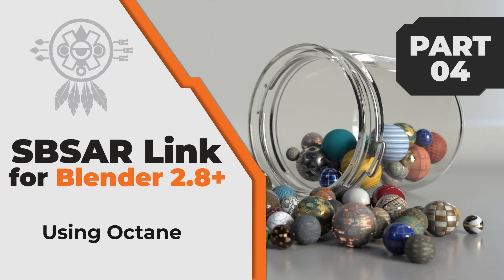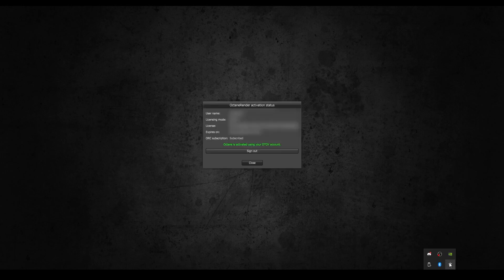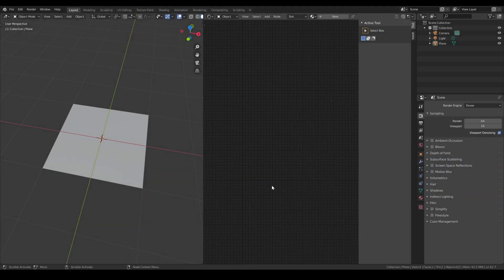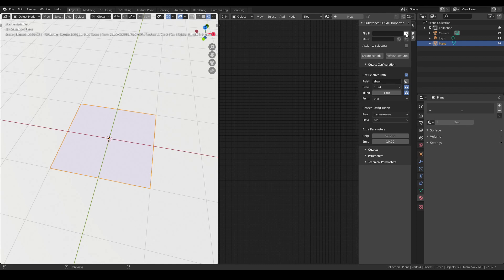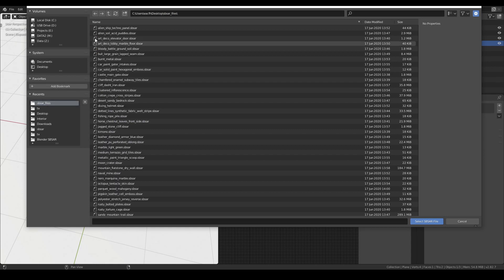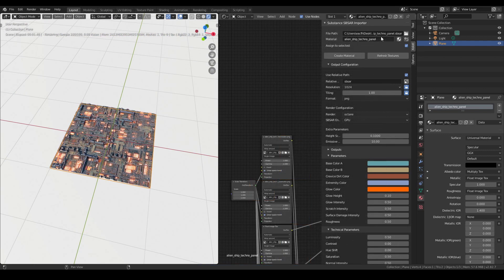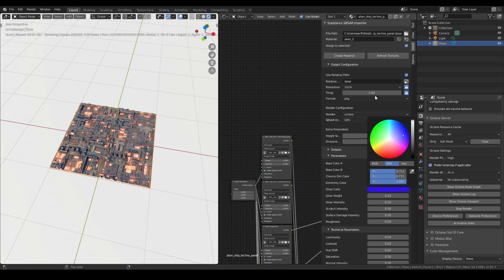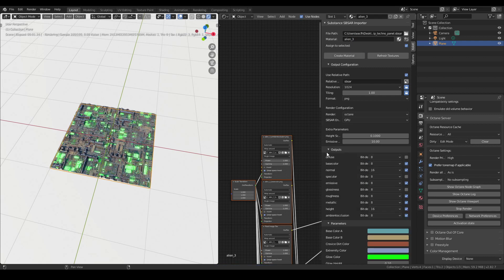[ENG] Substance Plug-in for Blender - Using Octane with the Plug-in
In this video, I decided to dedicate a single video on how to get the Plug-in to work with Octane and connect Substance files in Blender since the last time, with the past version of it, it got a bit lost inside all the information and I got constantly asked if I could make a video for the rendering software(s) that could be used in the Plug-In to connect Substance Files in Blender.

I hope this video helps you have a better understanding on how to use OTOY's Octane renderer to with the Plug-in if you have it at your disposal since it is a very powerful renderer and can get really beautiful and high quality results. (Not Sponsored) I just like it a lot 😄

⯈ TIMESTAMPS
0:00 Intro
0:07 Setting up Octane in Blender for using it with the Plug-in
0:50 Creating a material using a Substance
2:02 Outro and Social media links

⯈ ABOUT
This update to the SBSAR Link Add-on (or Plug-in) allows you to use Substance Designer files (.sbsar) directly in Blender and adjust them and see the results in the viewport easily so you can iterate faster and speed up your texturing workflow.

⯈ IMPORTANT
Since the SBSAR format is proprietary and protected by Substance, to use this plugin is required that you have installed the Substance Automation Toolkit  which is not included here, you'll need to download it from the Substance 3D website.

⯈ VERSION INFORMATION
The latest plugin version works with Blender 2.80+, it is compatible with Eevee, Cycles and Octane Renderers. Uses Substance 3D's Substance Automation Toolkit 2019.3.0+ and it is available for Windows, MacOS and Linux based systems.